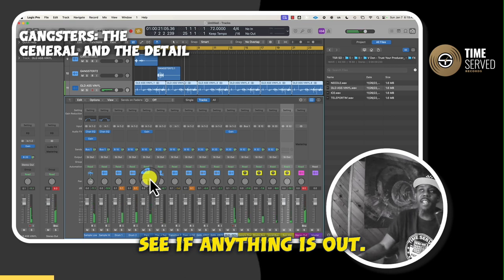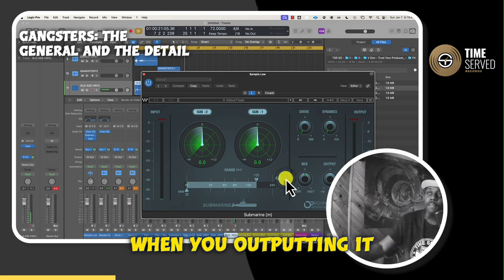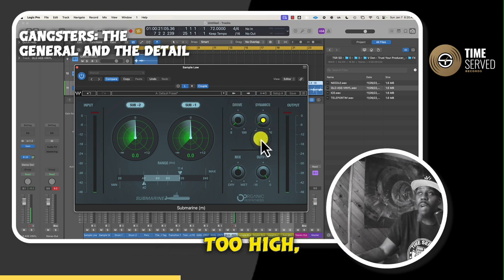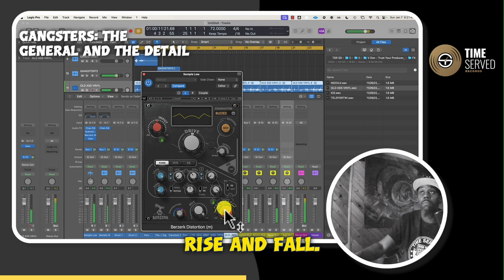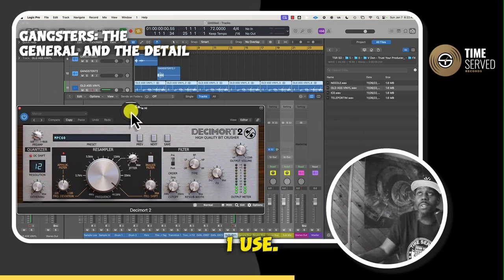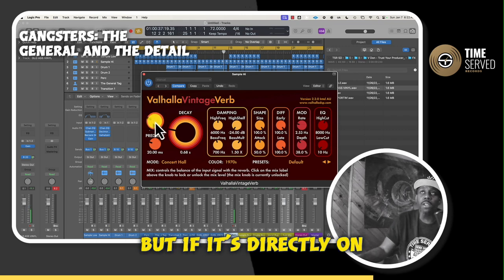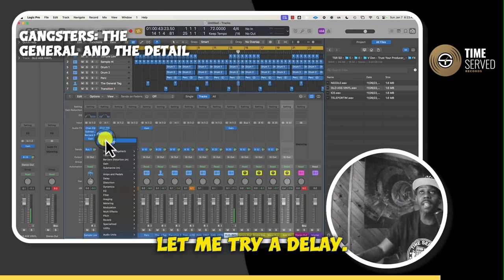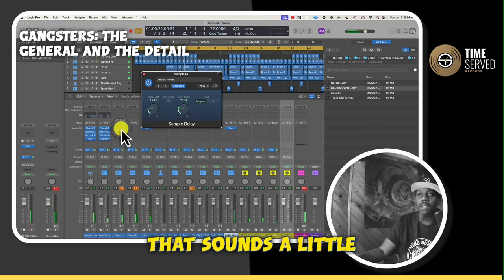Mastering Audio: Enhance Your Sound Quality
Ready to take your music production skills to the next level? Join us in this video as we delve into the art of audio mastering and explore techniques to enhance your sound quality. From adjusting the low end to using plugins and adding reverb, we'll show you how to create a professional and impactful track.

Welcome to Time Served Records, your gateway to the captivating world of hip hop music! As a growing music publishing company, we specialize in crafting exceptional hip hop beats using top-notch hip hop production techniques.

But that's not all – we go beyond creation and offer expert hip hop mixing and mastering services to make your tracks shine like never before.

We're pulling back the curtain to reveal the magic behind our beats and the meticulous process of hip hop production.

From drum patterns that make you move to captivating melodies that linger in your mind; you'll witness it all in a visually engaging experience. Aspiring producers and music enthusiasts alike will find valuable insights to elevate their craft.

At Time Served Records, we take pride in empowering artists with the tools they need to thrive in the music industry.

serves as a treasure trove of knowledge, providing resources on music publishing, production tips, and the latest trends in hip hop.

Make sure to visit it for exclusive content that'll accelerate your musical journey.
Are you in search of beats that'll make your lyrics come to life? Look no further than our beat store stocked with premium creations from yours truly Taurus Da General.

Whether you need tracks for your rap verses or background beats for your projects, we've got you covered. Remember, the key to staying ahead in this fast-paced industry is staying informed and connected.

So, if you're ready to unlock the secrets of hip hop music, delve into the art of hip hop production, and explore top-notch mixing and mastering services, hit that subscribe button now and embark on an enriching musical journey with Time Served Records!

My Gear
🎶 Akai MPC X